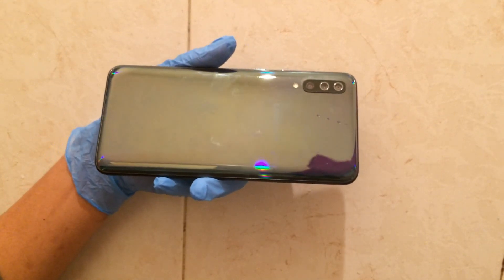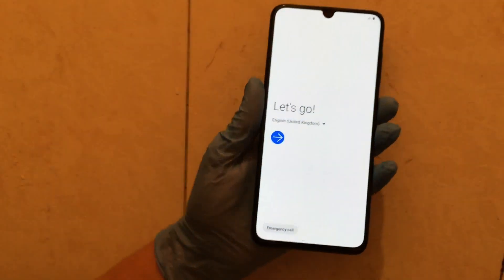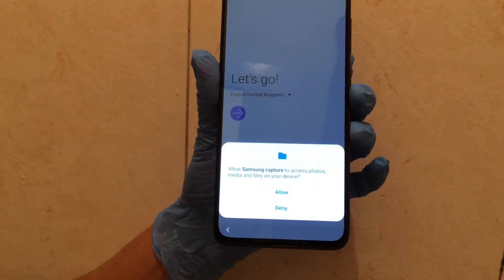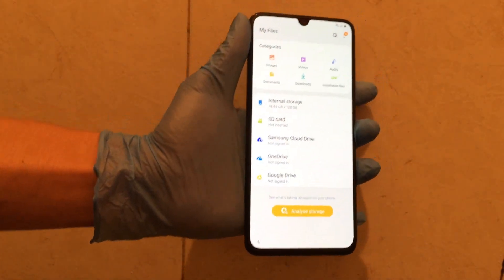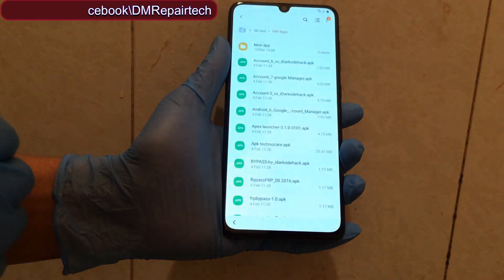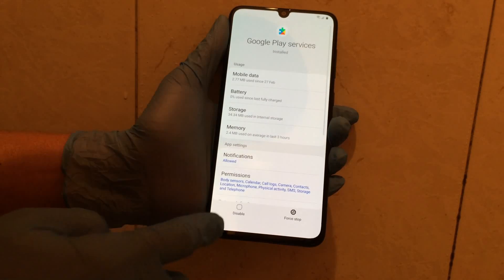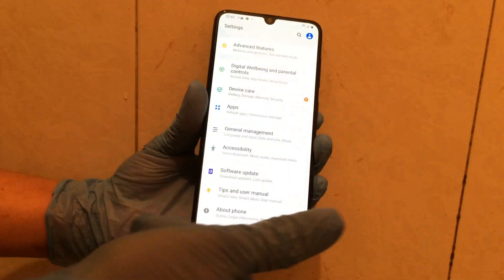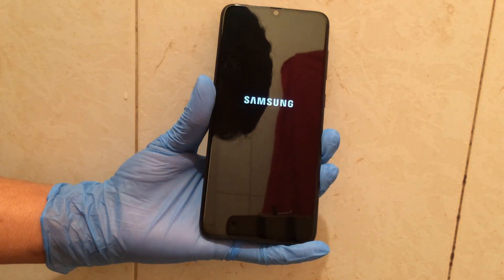All SAMSUNG 2020 FRP/Google Lock Bypass Android 10 Q WITHOUT PC - NO SIM PIN- METHOD-2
Hello Viewers, You Showing how to unlock process frp/Google account NO SimCard Pin Samsung Galaxy All Device A70,A30,A50,A30s,A50s check listed Below How more Device Supported this method - 2.

💢 ᴀʟꜱᴏ ᴡᴇ ʜᴀᴠᴇ FRP Unlock Service Instantly

 🔓 Unlock your phone instantly service

Check the list below on how many phones will working this method

Samsung Galaxy A70 Frp bypass, Samsung A705FN Google Lock Bypass Android 10 Q WITHOUT PC 2020
Samsung Galaxy A30 FRP bypass, Samsung A305F/FN Google lock bypass Android 10 Q without PC
Samsung Galaxy A50 FRP bypass, Samsung A505F/FN Google lock bypass Android 10 Q without PC
SAMSUNG Galaxy A30s (A307FN) FRP/Google Lock Bypass Android 10 Q WITHOUT PC 2020
SAMSUNG Galaxy A50s (A507FN) FRP/Google Lock Bypass Android 10 Q WITHOUT PC 2020
SAMSUNG Galaxy A20s (A207FN) FRP/Google Lock Bypass Android 10 Q WITHOUT PC 2020
SAMSUNG Galaxy M31 FRP/Google Lock Bypass Android 10 Q WITHOUT PC 2020
SAMSUNG Galaxy Z Flip FRP/Google Lock Bypass Android 10 Q WITHOUT PC 2020
SAMSUNG Galaxy Xcover Pro FRP/Google Lock Bypass Android 10 Q WITHOUT PC 2020
SAMSUNG Galaxy X FRP/Google Lock Bypass Android 10 Q WITHOUT PC 2020
SAMSUNG Galaxy A70e FRP/Google Lock Bypass Android 10 Q WITHOUT PC 2020
SAMSUNG Galaxy S20 FRP/Google Lock Bypass Android 10 Q WITHOUT PC 2020
SAMSUNG Galaxy A41 FRP/Google Lock Bypass Android 10 Q WITHOUT PC 2020
SAMSUNG Galaxy A31 FRP/Google Lock Bypass Android 10 Q WITHOUT PC 2020
SAMSUNG Galaxy A51 FRP/Google Lock Bypass Android 10 Q WITHOUT PC 2020
SAMSUNG Galaxy A71 FRP/Google Lock Bypass Android 10 Q WITHOUT PC 2020
SAMSUNG Galaxy S20 Ultra FRP/Google Lock Bypass Android 10 Q WITHOUT PC 2020
SAMSUNG Galaxy S20+ 5G FRP/Google Lock Bypass Android 10 Q WITHOUT PC 2020
SAMSUNG Galaxy S10 FRP/Google Lock Bypass Android 10 Q WITHOUT PC 2020
SAMSUNG Galaxy S10 5G FRP/Google Lock Bypass Android 10 Q WITHOUT PC 2020
SAMSUNG Galaxy S10e FRP/Google Lock Bypass Android 10 Q WITHOUT PC 2020
SAMSUNG Galaxy Note 10 FRP/Google Lock Bypass Android 10 Q WITHOUT PC 2020
SAMSUNG Galaxy Note 10 lite FRP/Google Lock Bypass Android 10 Q WITHOUT PC 2020
SAMSUNG Galaxy Fold FRP/Google Lock Bypass Android 10 Q WITHOUT PC 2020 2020
SAMSUNG Galaxy S9 FRP/Google Lock Bypass Android 10 Q WITHOUT PC 2020
SAMSUNG Galaxy Note 9 FRP/Google Lock Bypass Android 10 Q WITHOUT PC 2020
SAMSUNG Galaxy A80 FRP/Google Lock Bypass Android 10 Q WITHOUT PC 2020
SAMSUNG Galaxy A70 FRP/Google Lock Bypass Android 10 Q WITHOUT PC 2020
SAMSUNG Galaxy A50 FRP/Google Lock Bypass Android 10 Q WITHOUT PC 2020
SAMSUNG Galaxy A50s FRP/Google Lock Bypass Android 10 Q WITHOUT PC 2020
SAMSUNG Galaxy A40 FRP/Google Lock Bypass Android 10 Q WITHOUT PC 2020
SAMSUNG Galaxy A40s FRP/Google Lock Bypass Android 10 Q WITHOUT PC 2020
SAMSUNG Galaxy A30 FRP/Google Lock Bypass Android 10 Q WITHOUT PC 2020
SAMSUNG Galaxy A20 FRP/Google Lock Bypass Android 10 Q WITHOUT PC 2020
SAMSUNG Galaxy A20e FRP/Google Lock Bypass Android 10 Q WITHOUT PC 2020
SAMSUNG Galaxy A10 FRP/Google Lock Bypass Android 10 Q WITHOUT PC 2020
SAMSUNG Galaxy J6 FRP/Google Lock Bypass Android 10 Q WITHOUT PC 2020
SAMSUNG Galaxy J8 FRP/Google Lock Bypass Android 10 Q WITHOUT PC 2020
SAMSUNG Galaxy M10 FRP/Google Lock Bypass Android 10 Q WITHOUT PC 2020
SAMSUNG Galaxy M20 FRP/Google Lock Bypass Android 10 Q WITHOUT PC 2020
SAMSUNG Galaxy M30 FRP/Google Lock Bypass Android 10 Q WITHOUT PC 2020